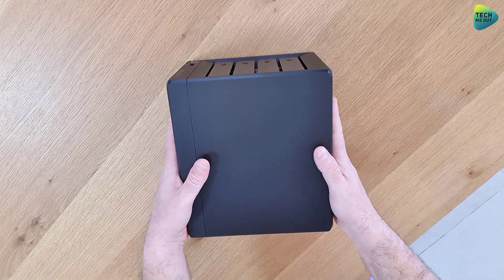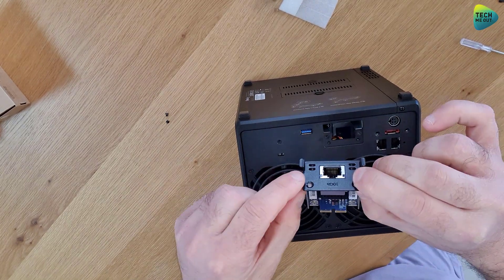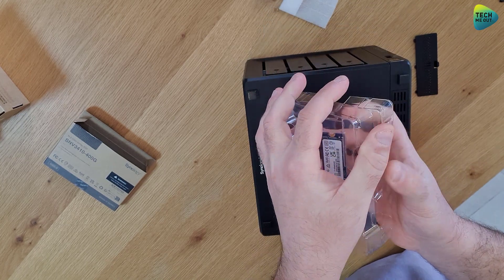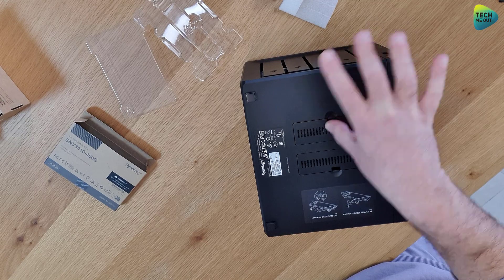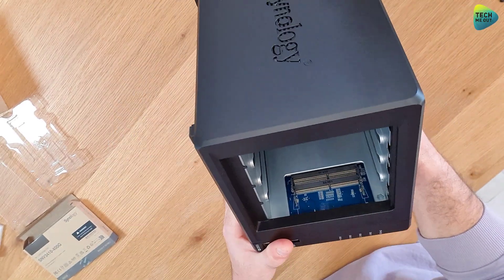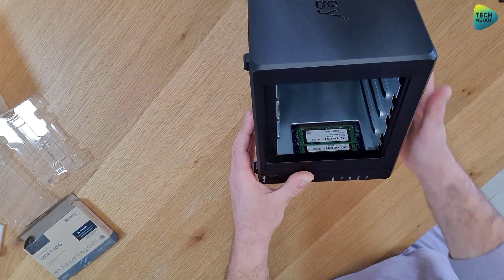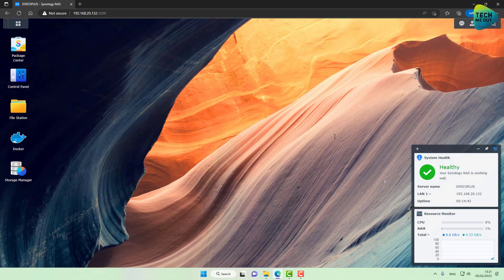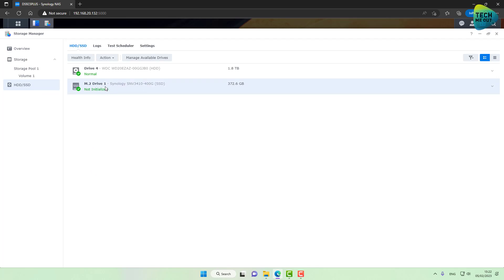Synology DS923+ Upgrade Everything (Super Easy!)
Synology DS923+ upgrade everything video as promised. In this video we are going to upgrade every component on the Synology DS923+ that's upgradable.

Synology DS923+ Upgrade Everything video will revolve around these major components: NVME drives, the Synology proprietary 10gb network card and RAM.

For NVME drives, we are going to use the Synology SNV3400 drive since we do want to use these as an NVME volume, but for pure caching, you can use any brand of devices.

For 10bg networking we are going to install the Synology E10G22-T1-Mini, as this the only device that is compatible with the DS923+. This card can do 10gb but also 5bg and 2.5gb.

For RAM we are going to use 32gb of ECC DDR4 we got from Amazon. Keep in mind, using non Synology RAM modules will void your warranty. If you are ok with that you can use any ECC DDR4 sodimm modules you find.

We hope this Synology DS923+ Upgrade Everything video will be informative for you and that you have been successful in upgrading your Synology DS923+ without any issues.

Video Index:
0:00 Intro
1:26 Install the 10gbe card
2:40 Install an NVME drive
4:15 Install RAM
6:30 Verify everything works